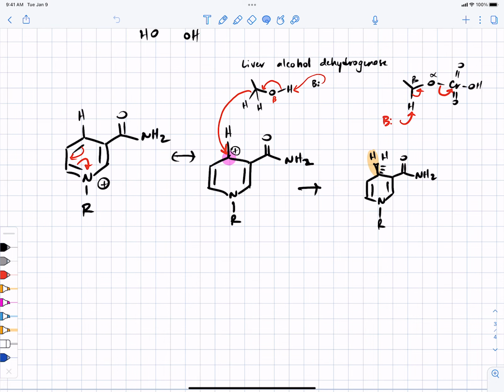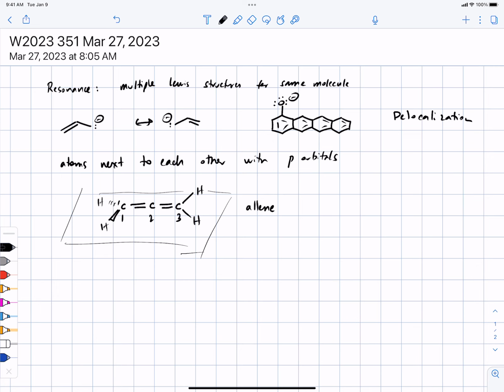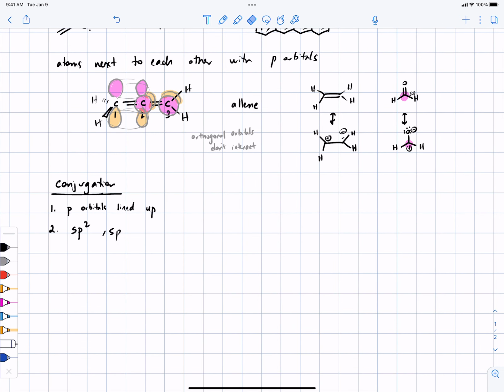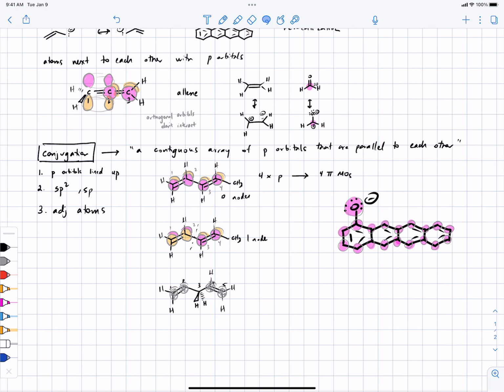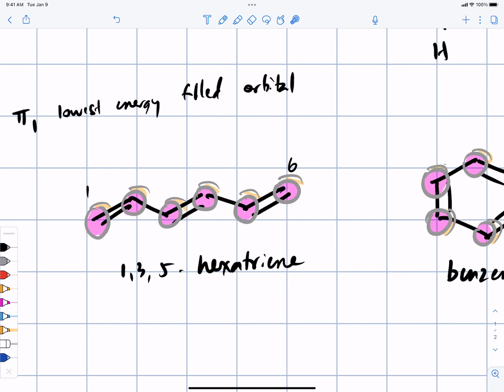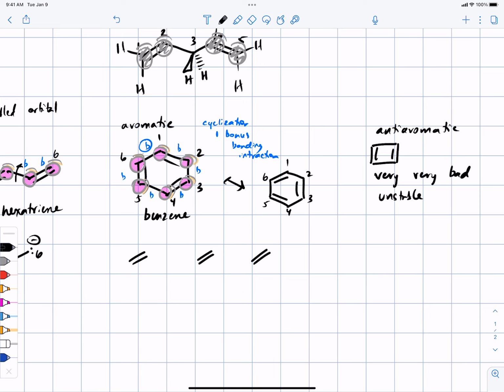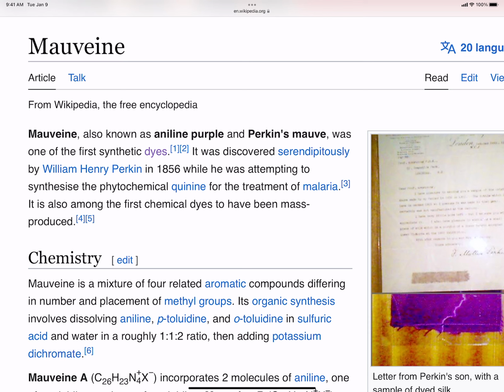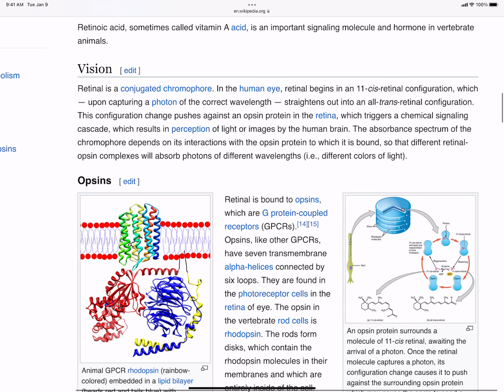W2023 351 L32 Ch12.1 Mar 27